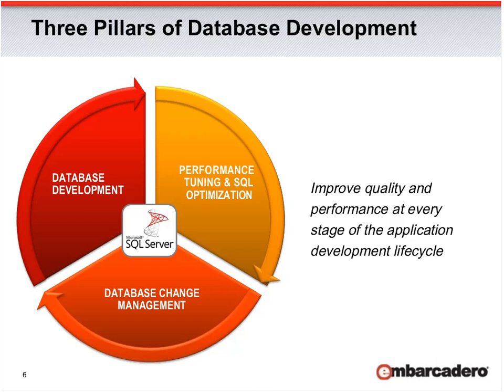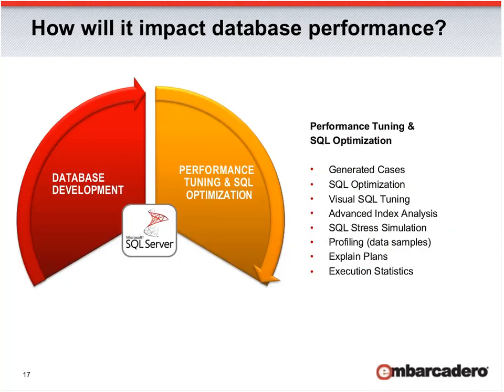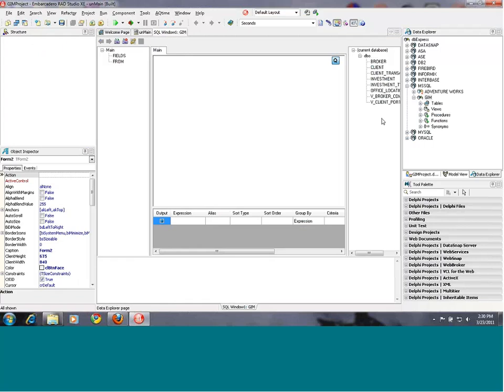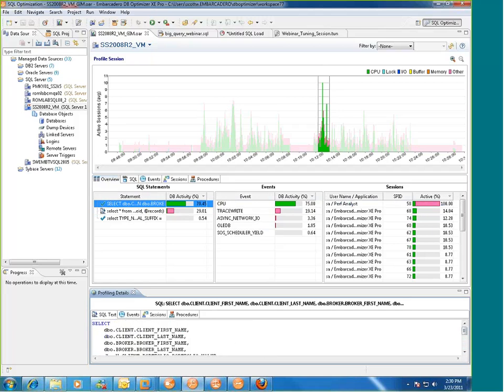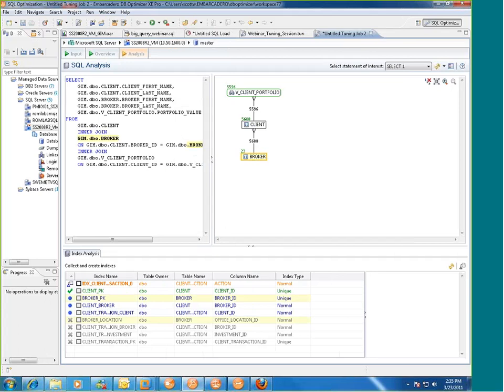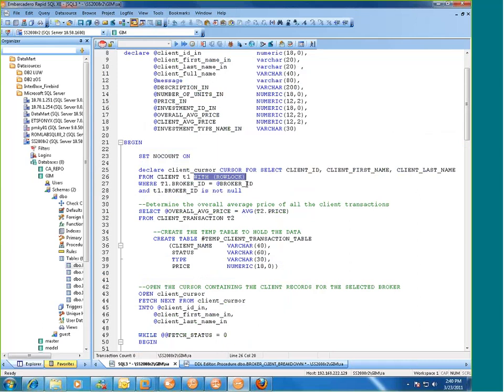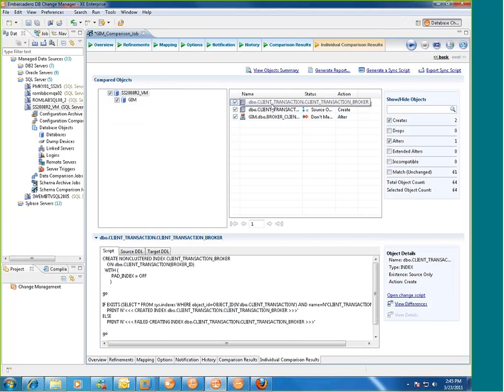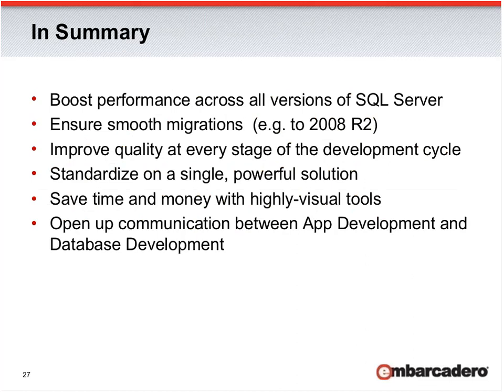Embarcadero - Building & Tuning SQL Server Database Driven Apps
What can an Application Developer learn from a Database Developer? Apparently a lot! But as you'll see from this lively conversation with real-world examples, the walls are coming down and the main beneficiaries are pplications that scream.

Join us live as Database Development Expert Scott Walz and Application Development Expert Al Mannarino work together to build and tune SQL-Server Database-Driven Apps that perform like never before.

In the process, you'll learn how to:

• Open up the database "black box"
• Debug code and stored procedures
• Optimize SQL through the use of Visual SQL Tuning (VST) Diagrams, saving you hours or days of trouble-shooting and tuning
• Identify "what if" scenarios and load test your code to see its impact on database performance
• Use database development tools to extend your reach, expertise and value to your organization

About Embarcadero DB PowerStudio for SQL Server
DB PowerStudio for SQL Server is a highly-visual toolset that complements your current IDE with critical capabilities to help you:

• Write high quality SQL code faster
• Tune your code against SQL Server
• Keep your development and test servers in sync

Speakers:

Scott Walz has more than 15 years of experience in database development and administration and currently serves as the senior director of product management for Embarcadero Technologies. In this position, Scott oversees the direction of the company's database product family, while focusing on database development and administration products.

Al Mannarino has more than 25 years of software development experience, including object-oriented analysis and design (OOAD) and developing and deploying production applications. He is currently a lead systems engineer and evangelist for Embarcadero Technologies. Prior to Embarcadero, Al served as a systems engineer for companies including Objectivity, Versant, Red Brick Systems, Information Builders, and was an electrical engineer for Grumman Aerospace where he performed real application implementations on complex electrical-mechanical systems.

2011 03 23